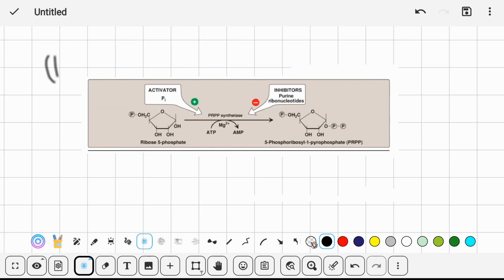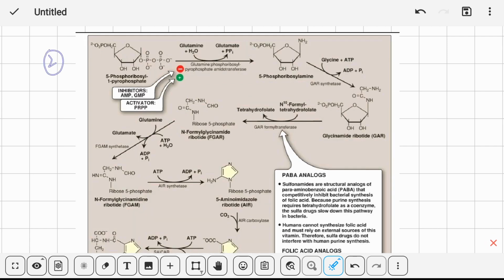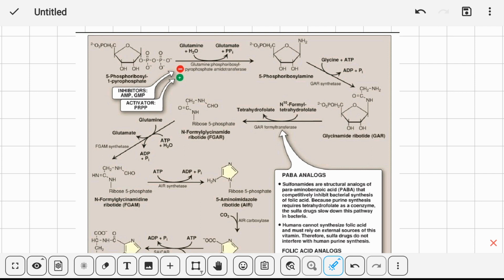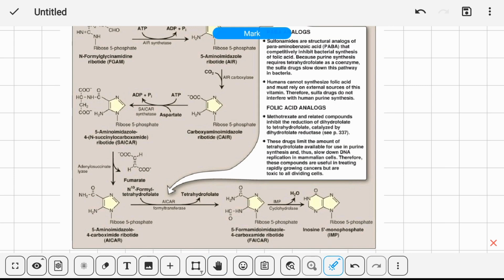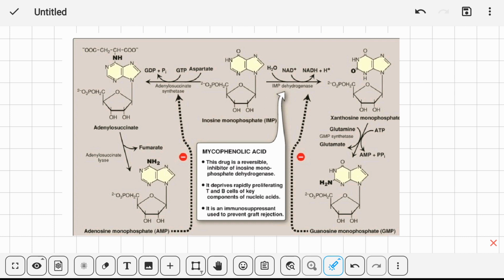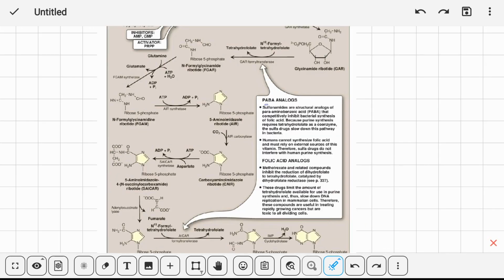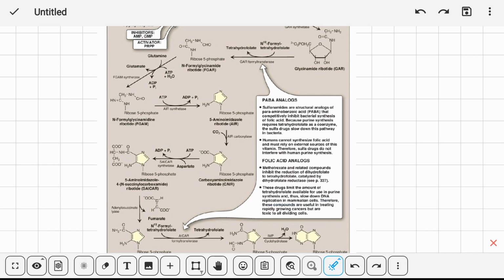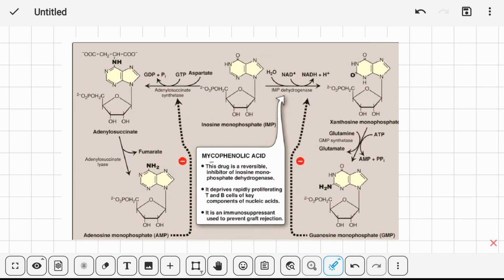Purine Synthesis | Inhibitors of Purine Synthesis